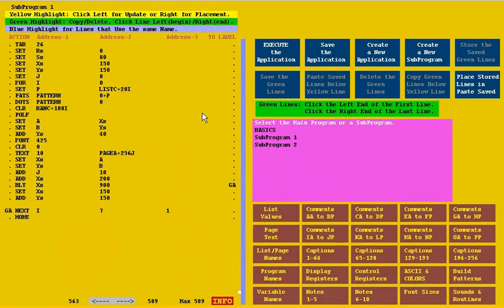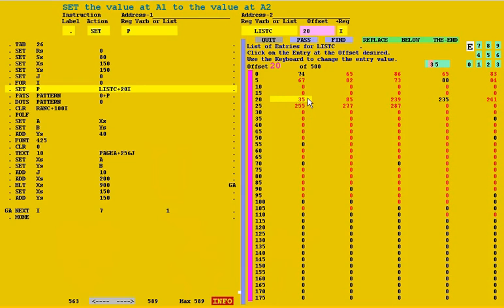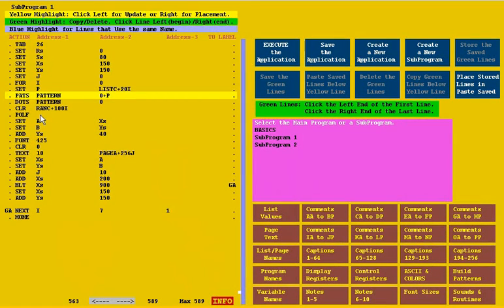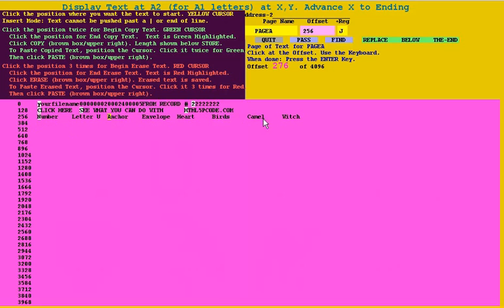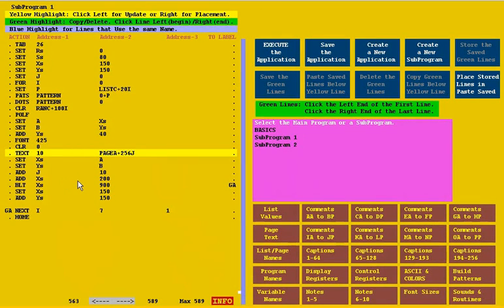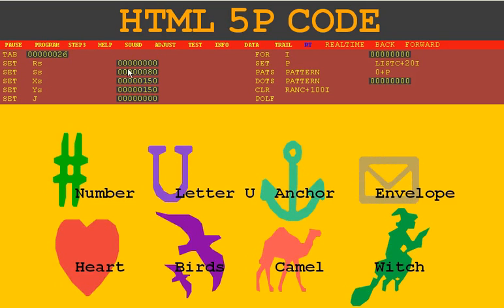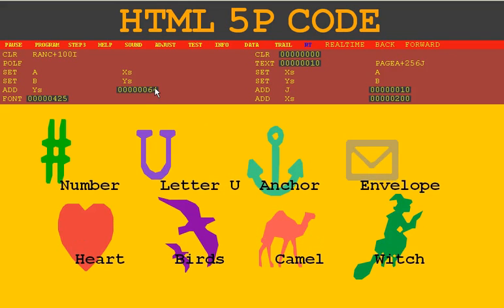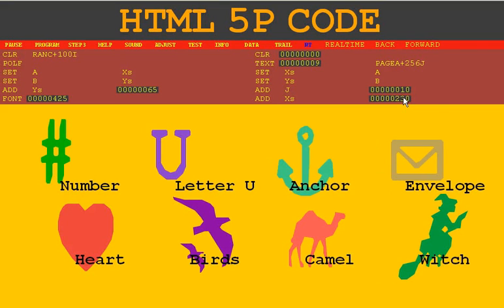HTML5 JAVASCRIPT PCODE PATTERNS AND TEXT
Display patterns and text..